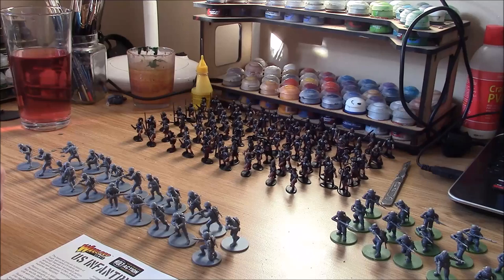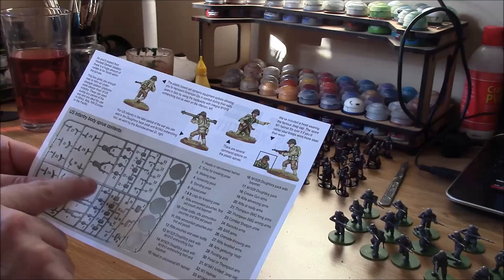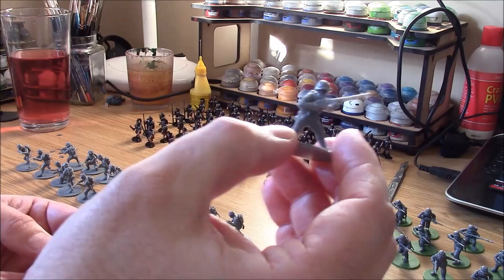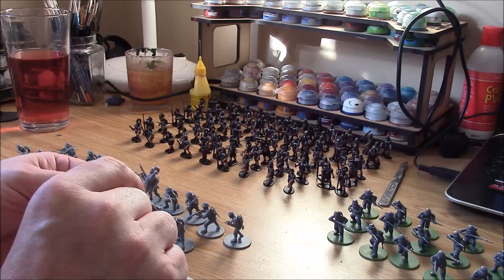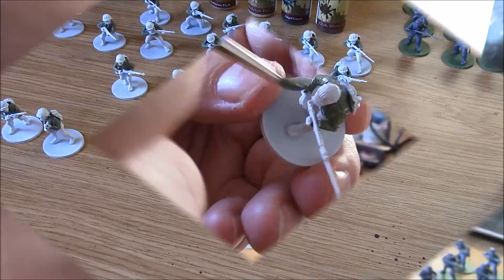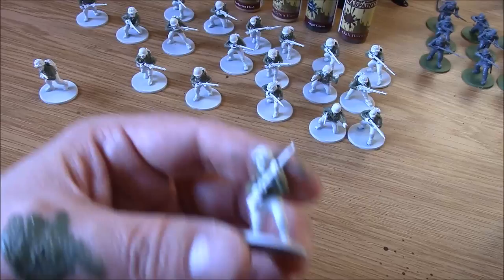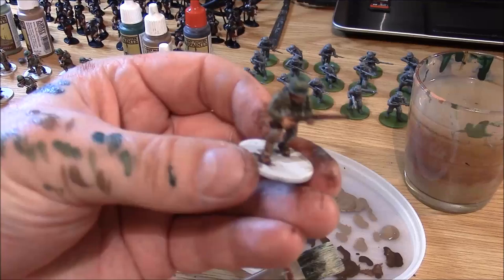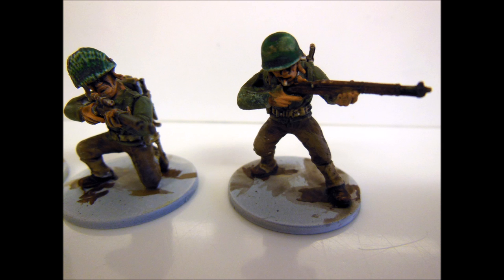Fast Painting Guide For Warlord Games Bolt Action 28mm US Infantry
This is a quick painting guide / method to get models on to the gaming table FAST !